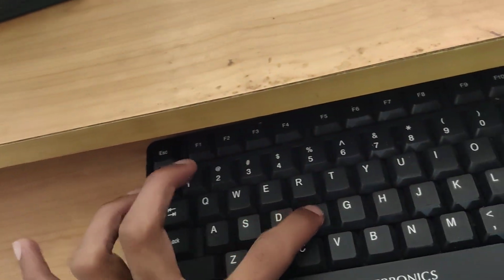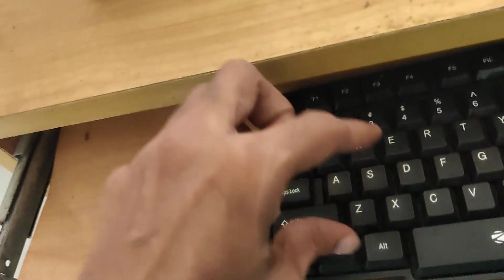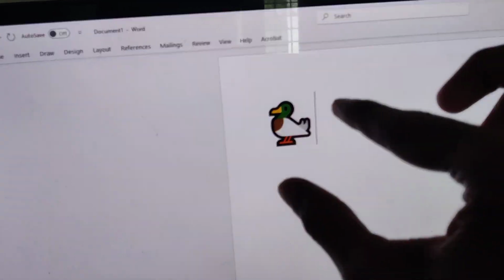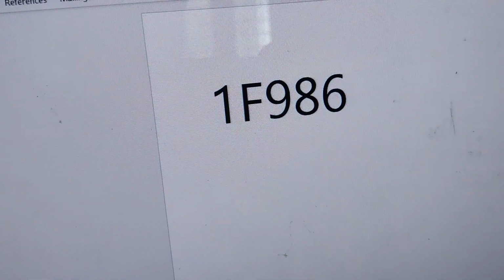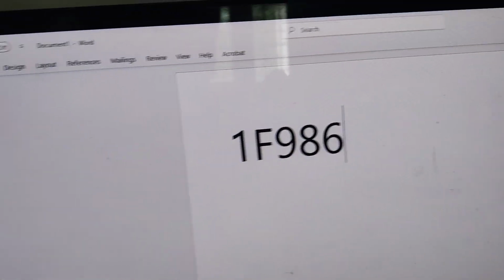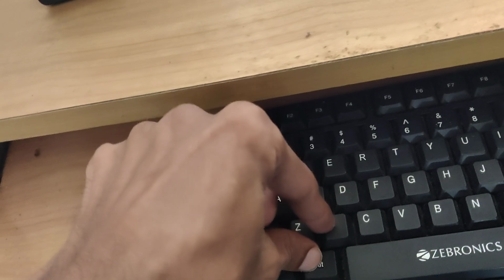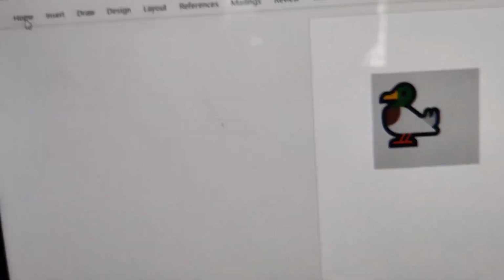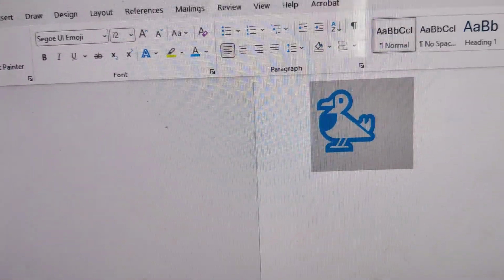How to type duck emoji in ms word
How to type duck emoji in ms word using keyboard shortcut is explained in this video